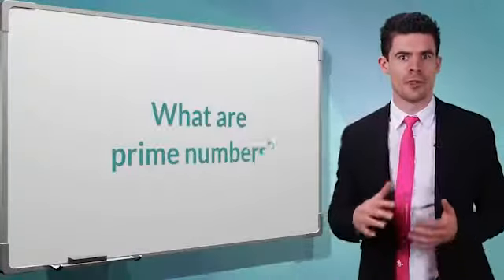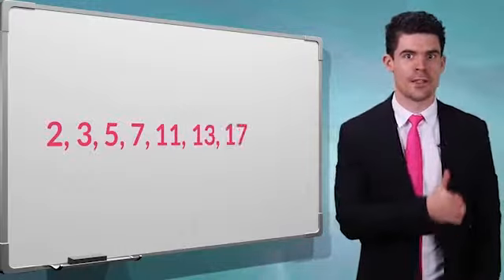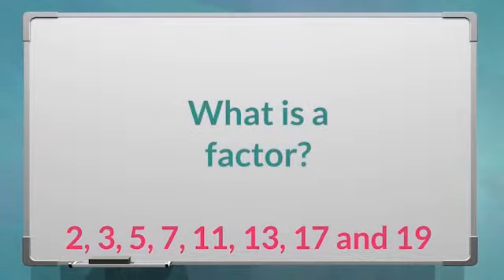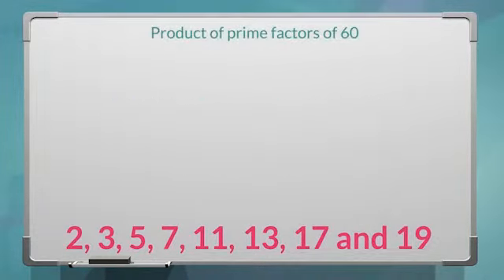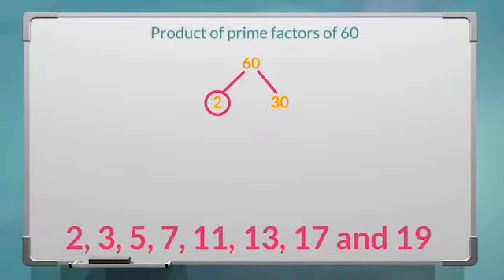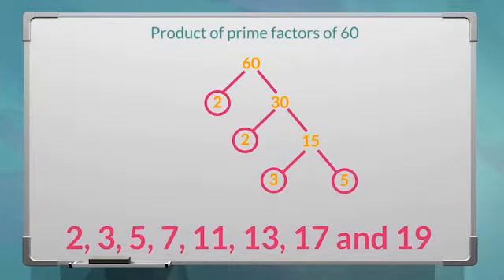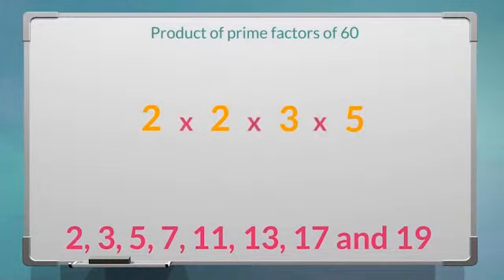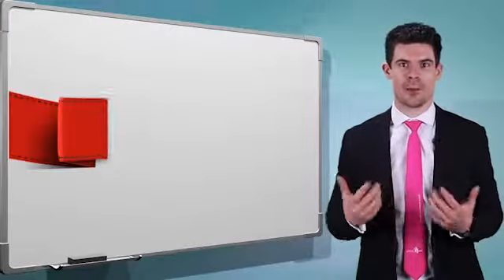Product of prime factors